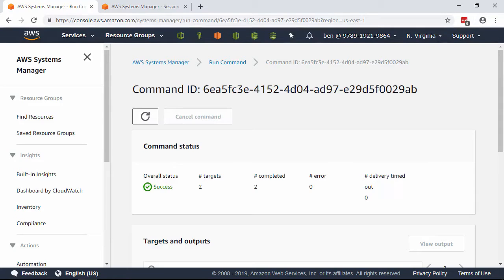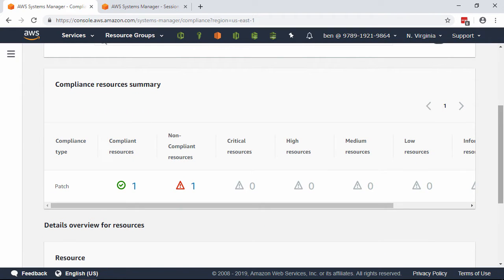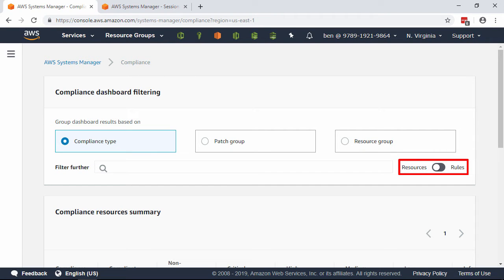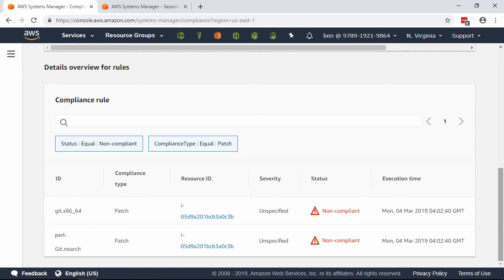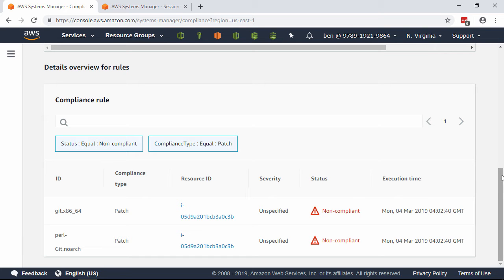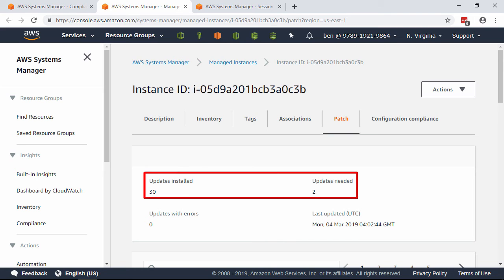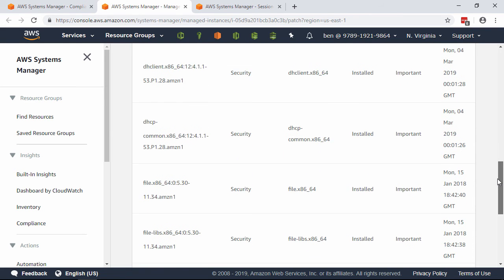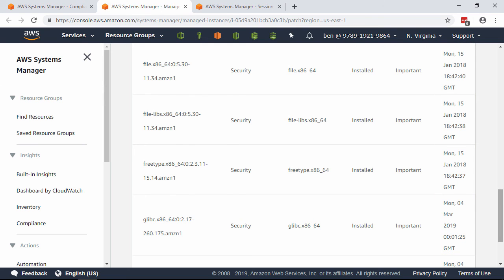Configuration Compliance [AWS Systems Manager]